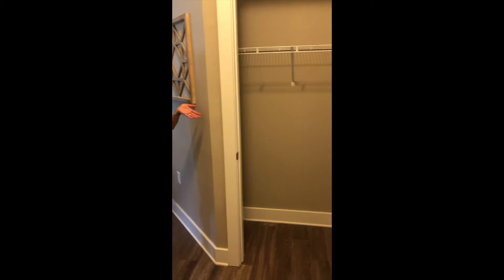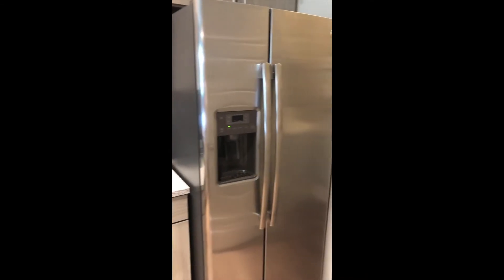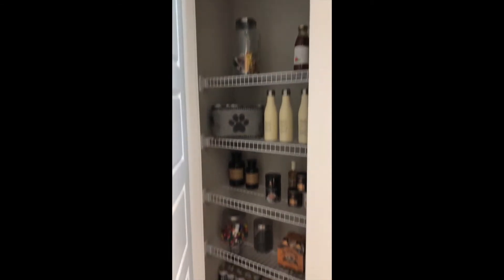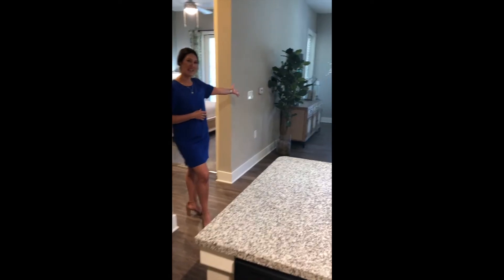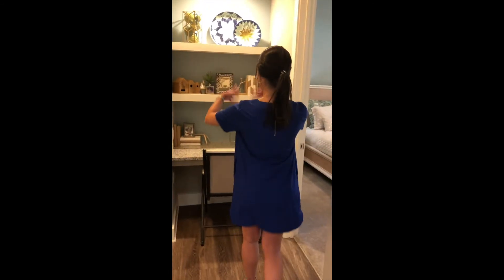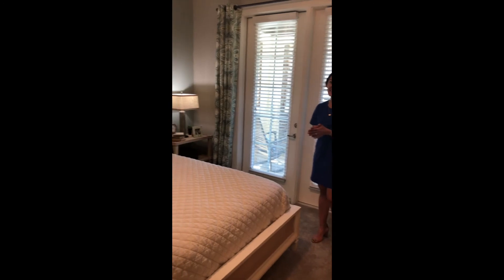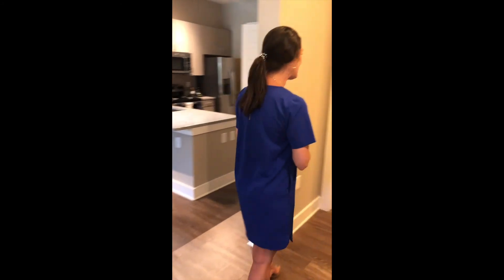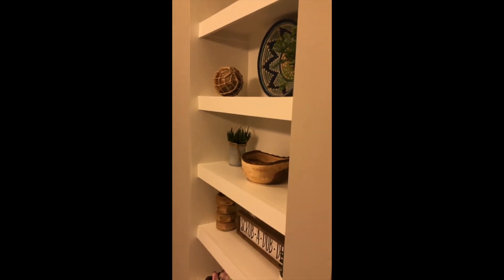One Bedroom "Porgy" Tour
The Porgy:  Our largest one-bedroom apartment features a built-in desk, a spacious patio/balcony, and a huge walk-in closet for all of your storage needs.  It is 865 square feet!

This version has a garden style entrance, however if you like this layout but prefer an interior hallway entrance, check out the sister floorplan, The Bess!